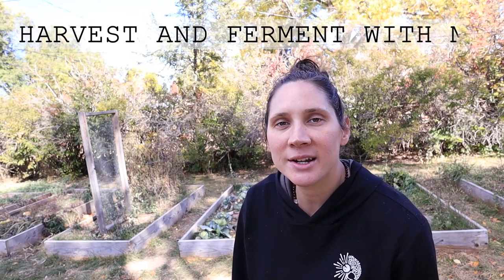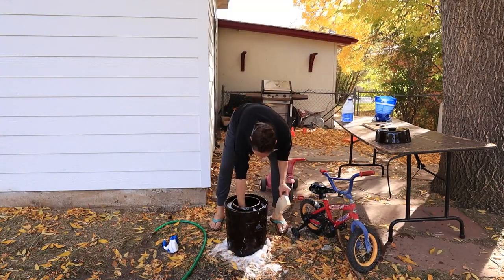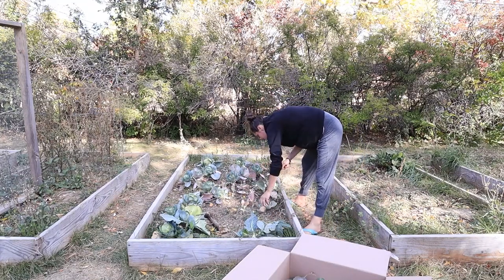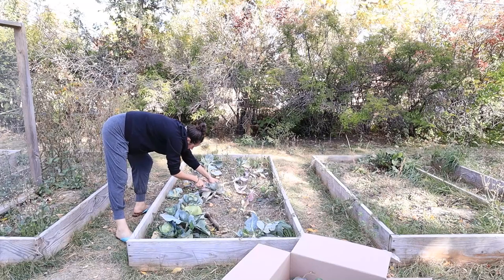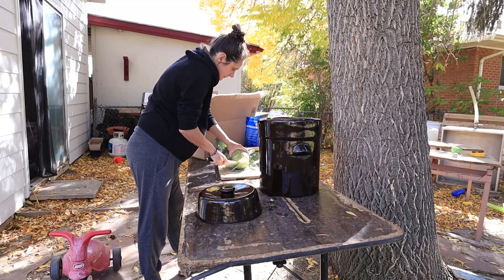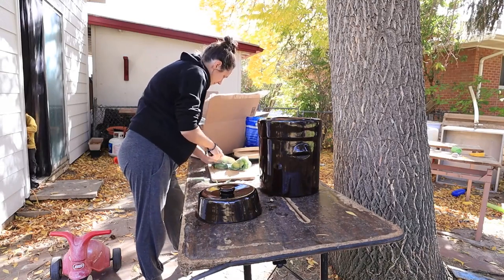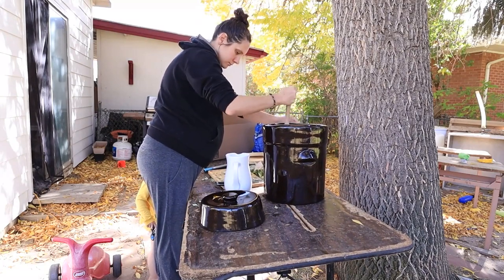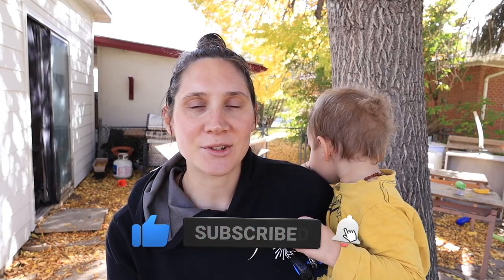Harvest and Ferment with Me | FALL HARVEST VLOG | Bumblebee Apothecary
HARVEST AND FERMENT WITH ME | FALL HARVEST VLOG
⬇⬇⬇Click “SHOW MORE“ for more info⬇⬇⬇
Come along while I do some garden harvesting and make a big, 5 gallon batch of sauerkraut!

Note: Did anyone notice that I did indeed make a mistake on the salt calculation? :) I did go back and fix it! Comment if you know the correct amount :)

-Marisa 🐝